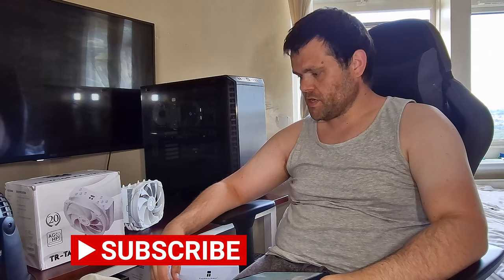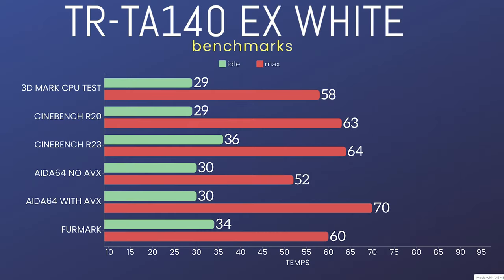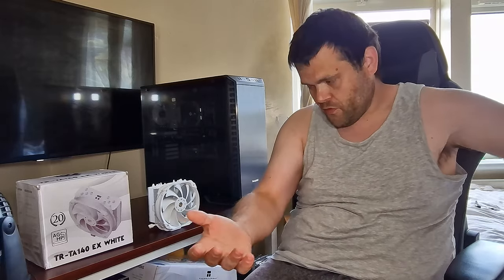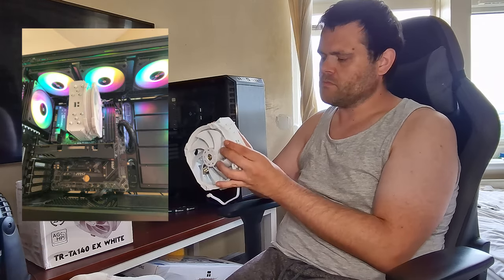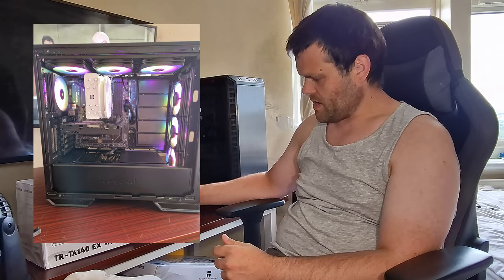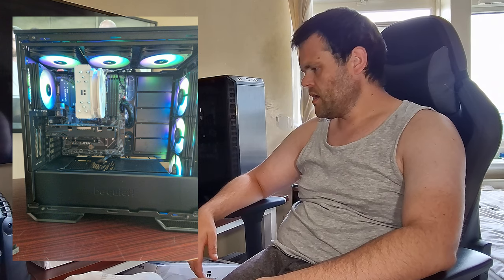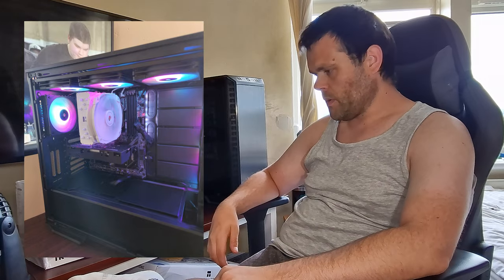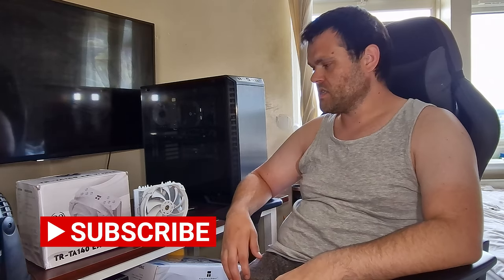TR TA140 EX White CPU-Cooler From ThermalRight-Review - Should You Buy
Looking for a quality PC cooling solution? Look no further than Thermalright. In this video, we'll show you the pros and cons of switching to Thermalright cooling solution for your PC.

 thermalright is a quality PC cooling solution that offers great performance and value. In this video, we'll share with you some of the reasons why you should switch to Thermalright cooling for your PC. Watch and decide for yourself whether Thermalright is the right cooling solution for you!
we will test this CPU Aircooler with benchmarks for cpu's only
and this aircooler is from thermalright